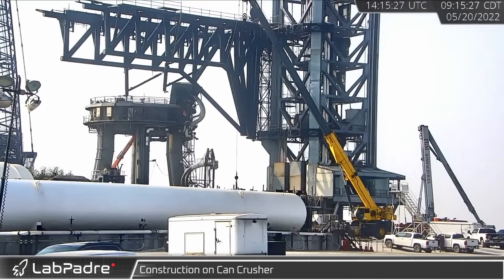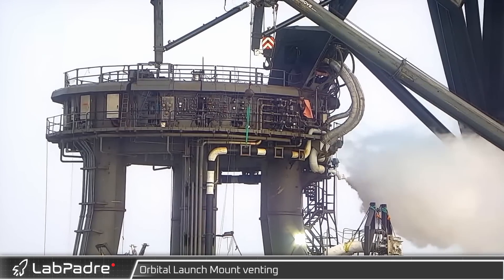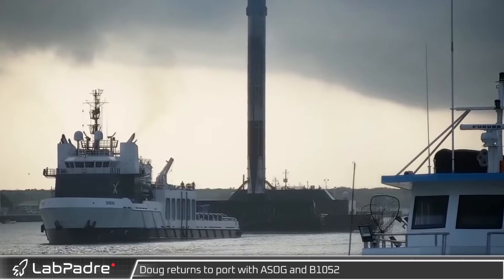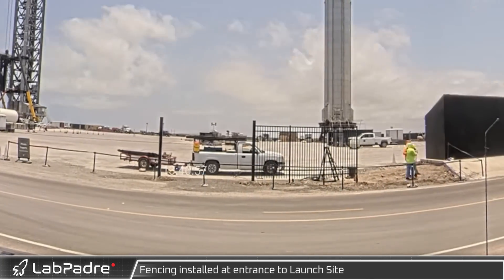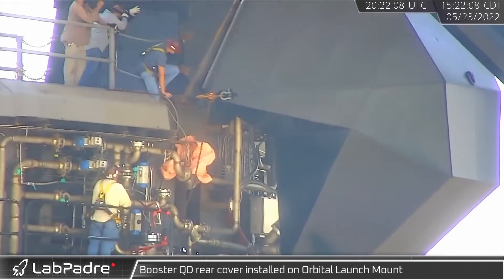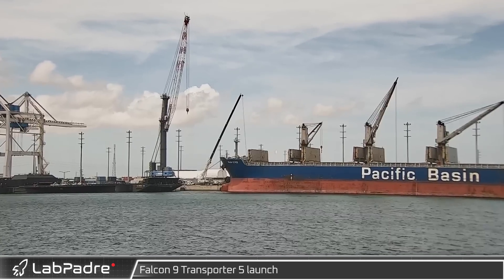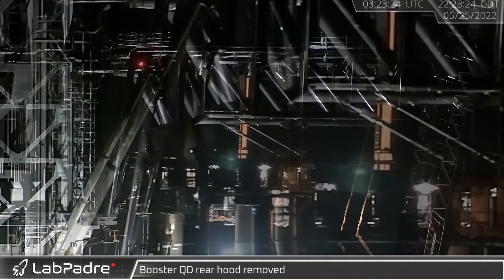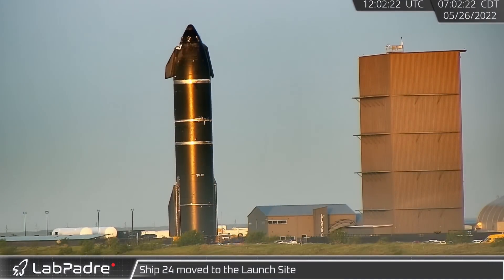S24 Rollout + Cape Canaveral Flyover! - Weekly Update #12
In this week's episode we review continued construction and testing at Starbase, another Falcon 9 launch from the Cape, and some spectacular views of SpaceX and Blue Origin facilities from an exclusive flyover of Cape Canaveral by our photographer Greg Scott.

Special thanks to:
Audio/Video Editor: Lucid
Clip Capture: Thomaseo1
Image Capture: Greg Scott
Clip Identification: Lucid, MLGPure, Oscar Sparrow, RotoSequence, Thomaseo1, WLAnimal
Script Editors: 61Naps, Lucid, WLAnimal